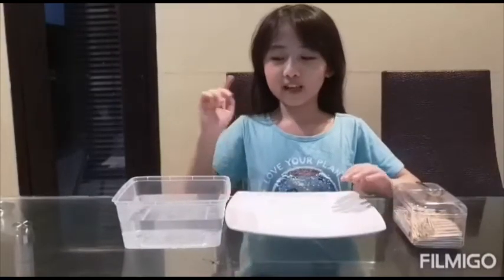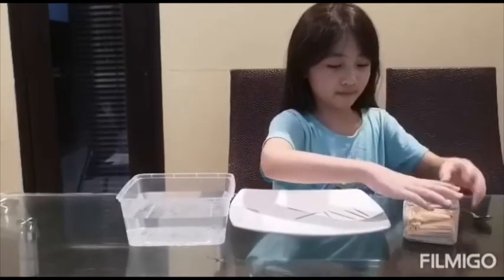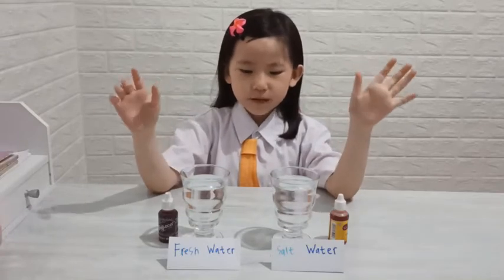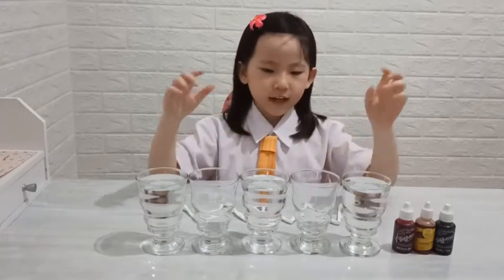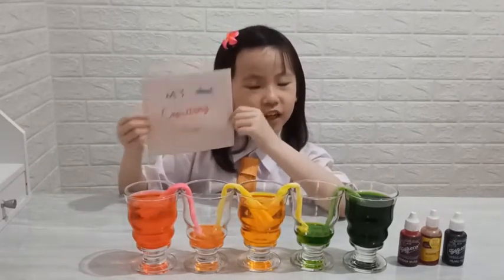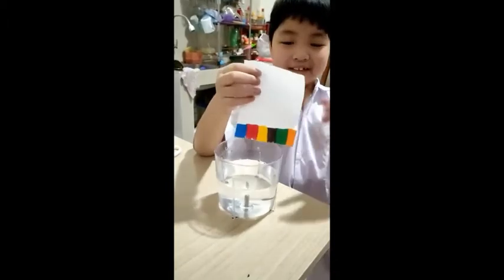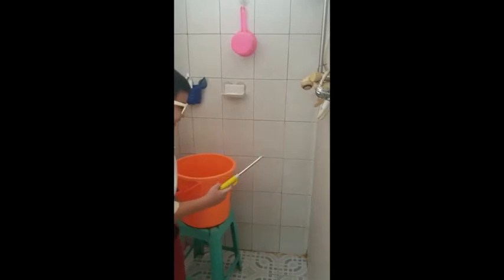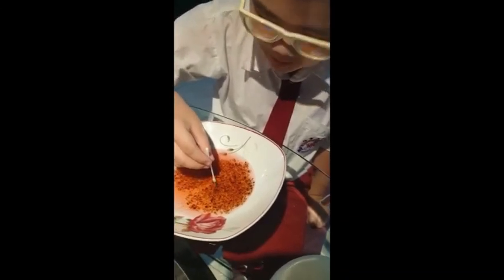Science Experiments by Primary 3 Dharma Bangsa